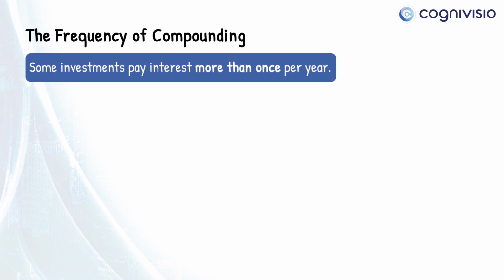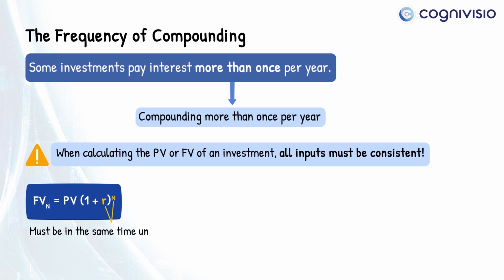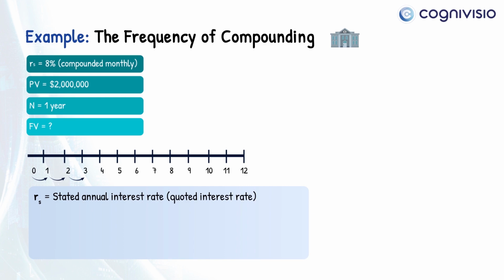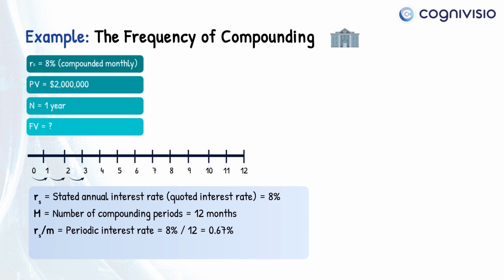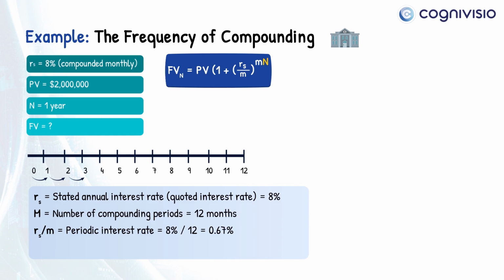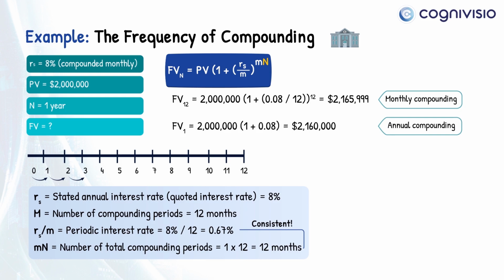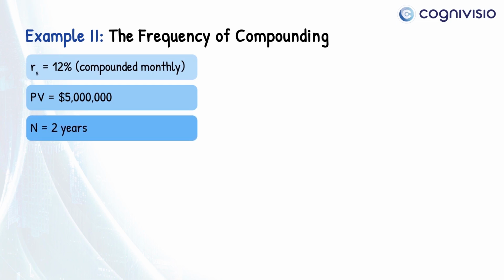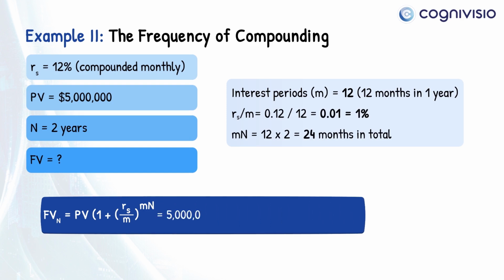CFA® Level I Quantitative Methods – Periodic Compounding | CogniVisio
Topic: Quantitative Methods
Reading: The Time Value of Money
Video: Periodic compounding

In the Quantitative Methods topic, you will be introduced to the time value of money. You will also learn the data forms and summarization, statistical inferences, probability distributions, hypothesis testing, and regression analysis.

The Time Value of Money will give you an understanding of the valuation of assets and securities at different periods.

This is an excerpt from our comprehensive animated videos for the CFA® Exam Level I Quantitative Methods topic.